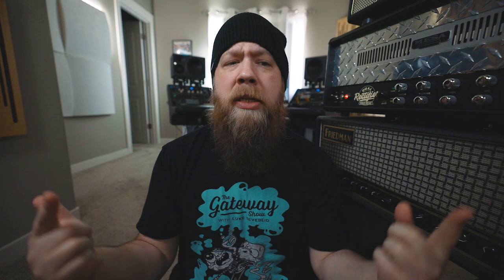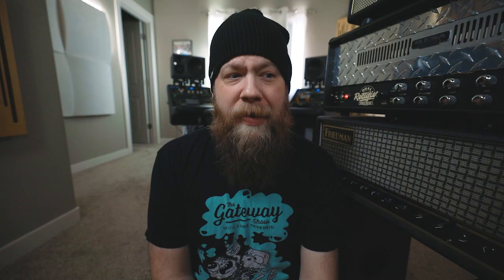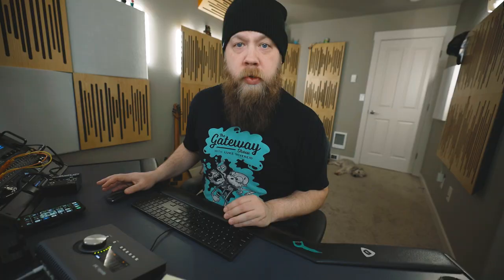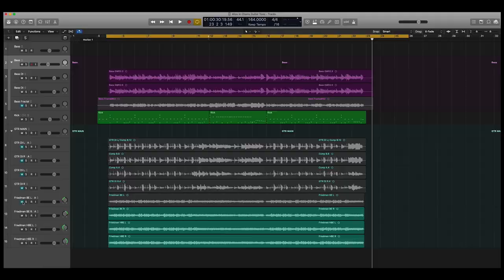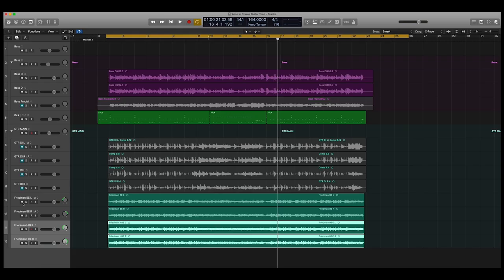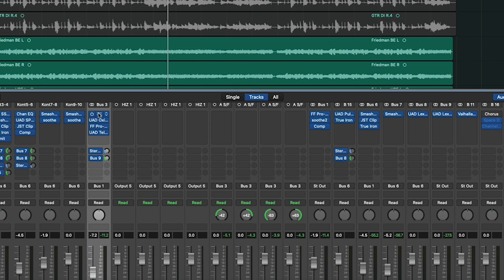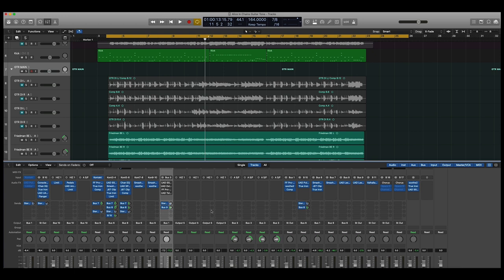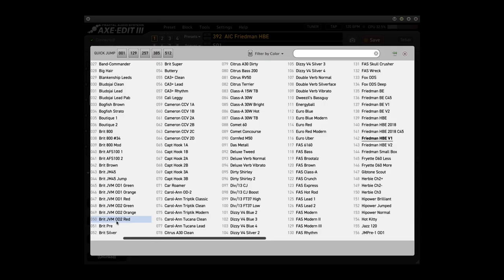Recreating Jerry Cantrell's DIRT Tone!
Let's see if we can recreate one of the most celebrated and sought after guitar tones of the 90's, Jerry Cantrell's tone on the Alice In Chains album DIRT.